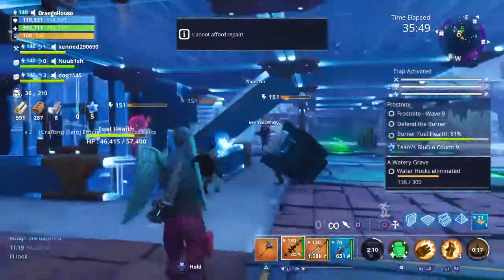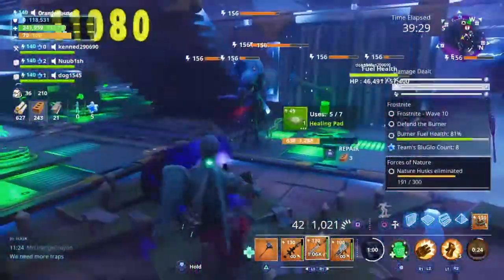*NEW* Mode Frostnite Gameplay | Fortnite Save The World